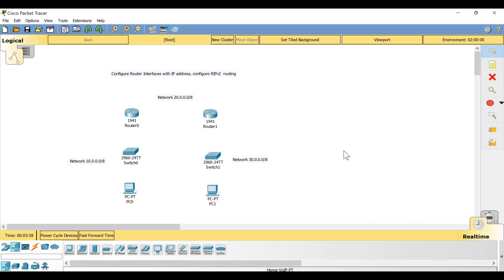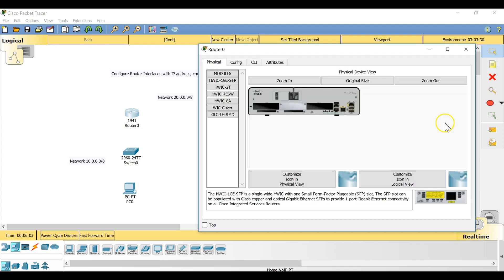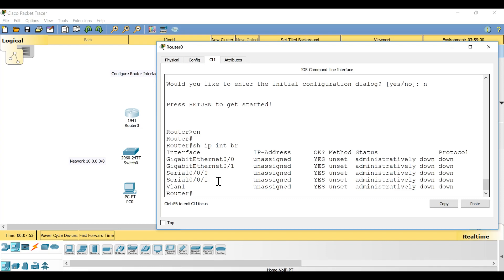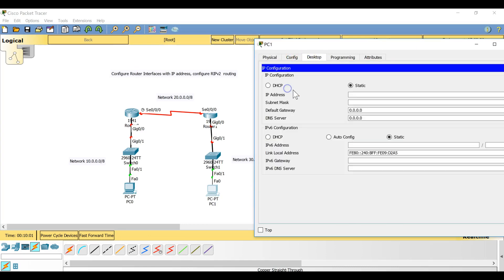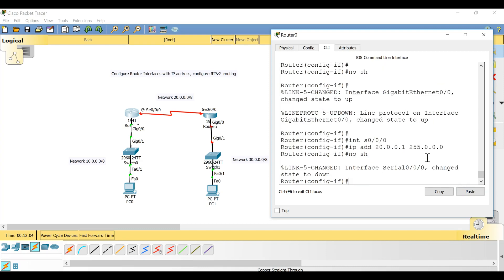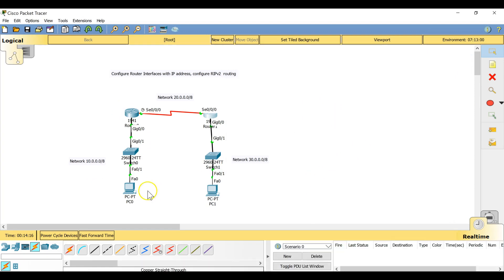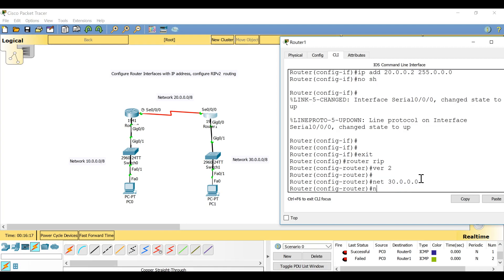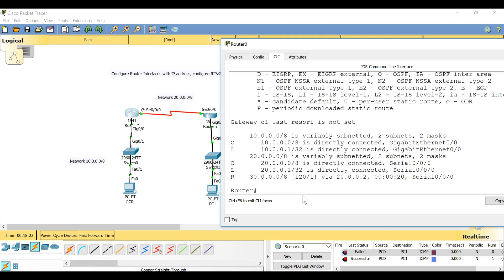Basic Router Configuration with RIPv2